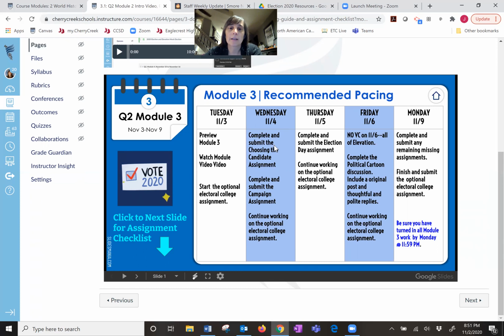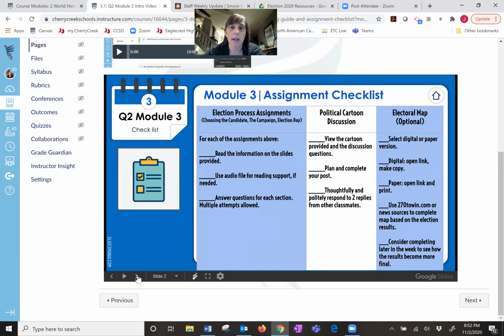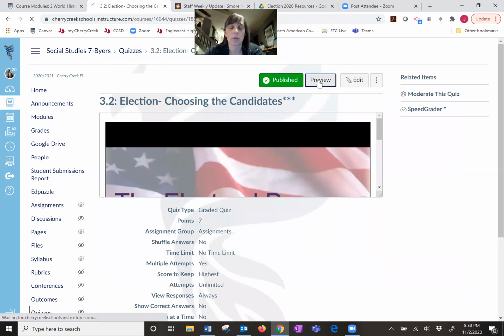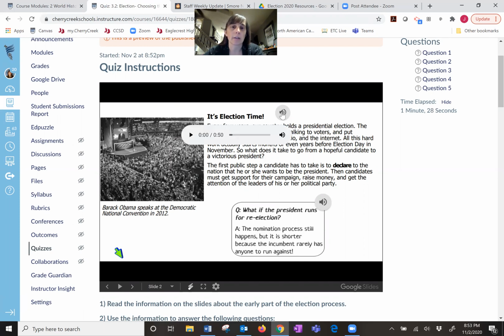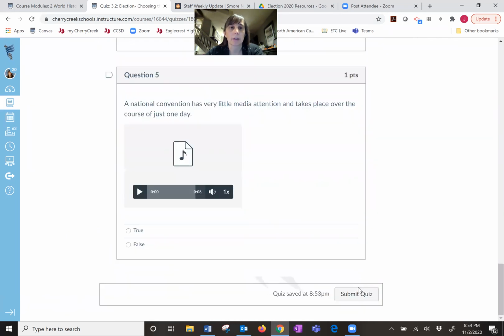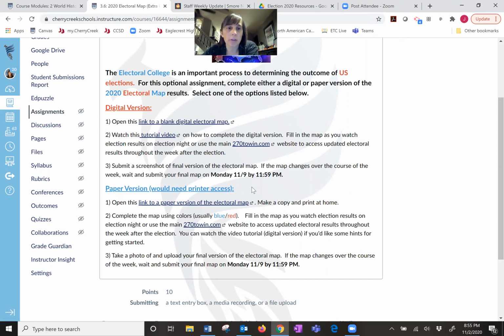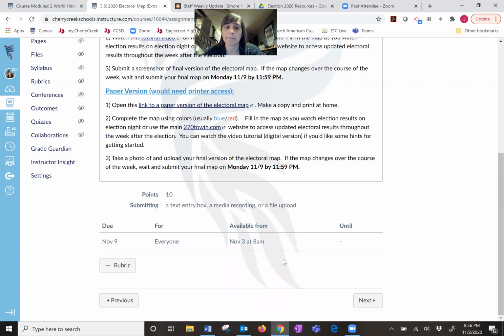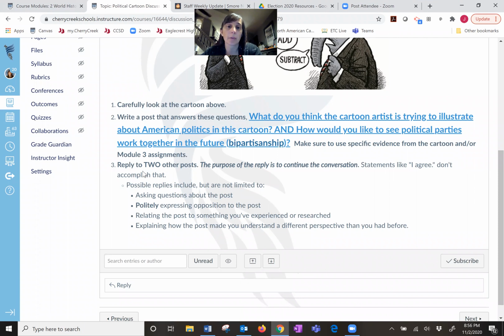Week 3 intro video SS7 Byers